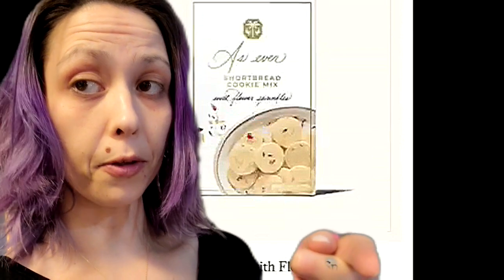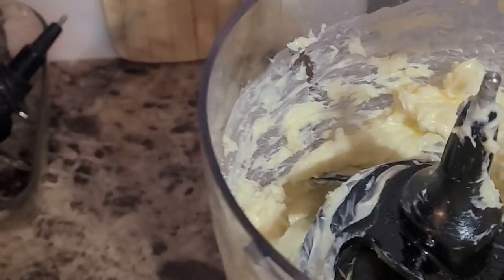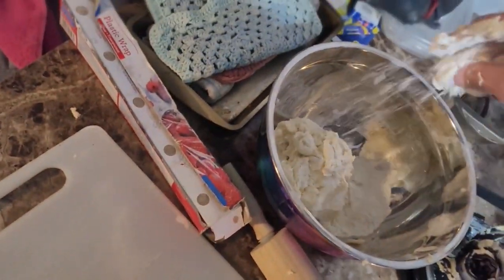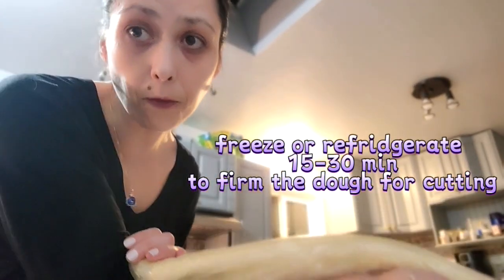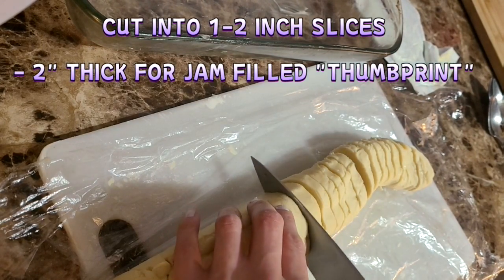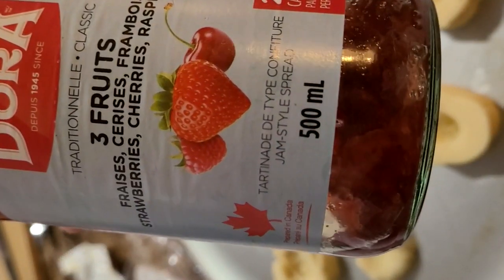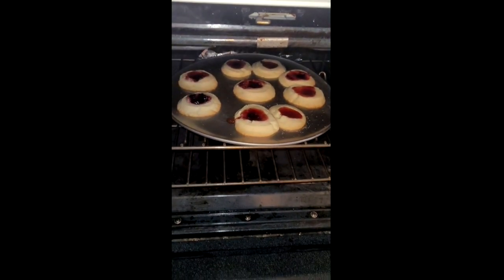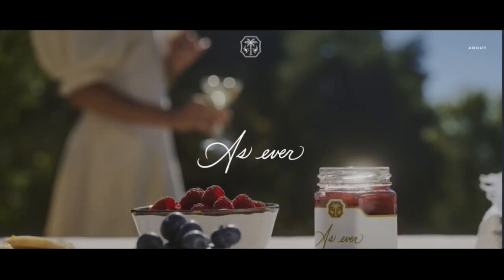Do NOT buy Meghan Markle As Ever Cookie Mix! (I will TEACH YOU for free)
Do not purchase Meghan Markles premade cookie mix! for shortbread cookies with dried flowers on top/ or spread/jam. I will teach you how to make them because it is one of the most SIMPLE and BASIC cookie recipes.

I do not have Netflix backing me with a 100 million $ budget, my kitchen is not in a multimillion dollar house, and "as a mother" I actually use mine so apologies if things are not "aesthetic" but I've done my best ...with love, as ever.